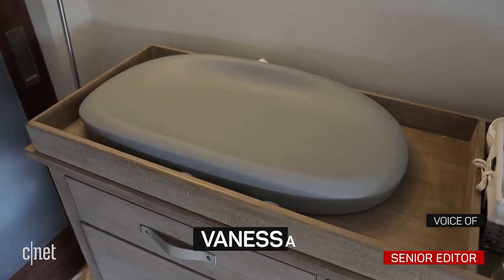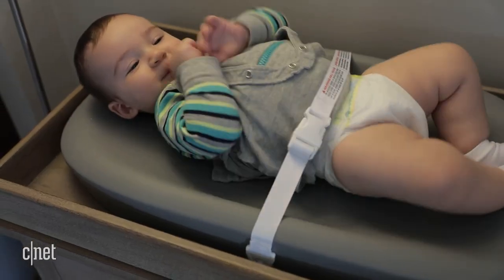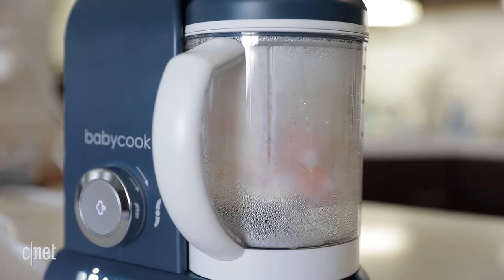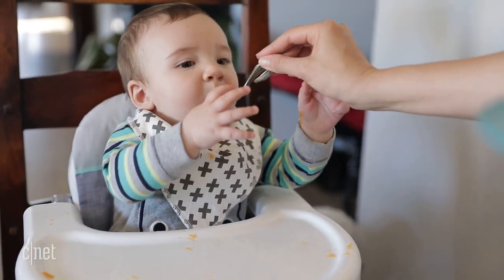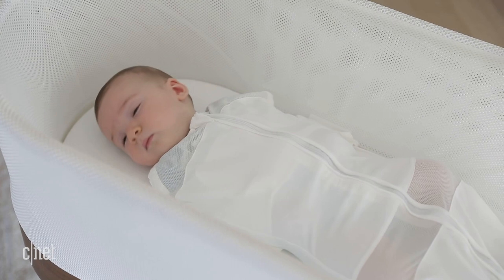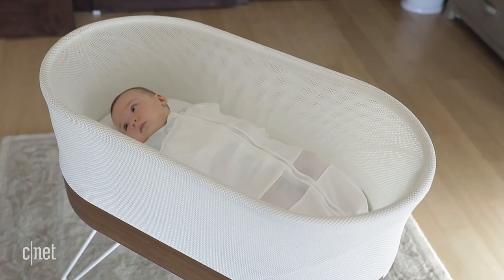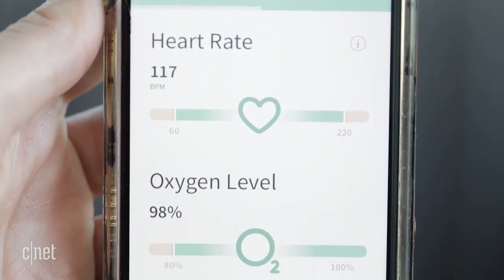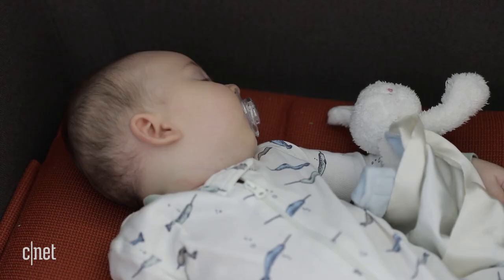Tech gifts ideas for babies and parents (CNET News)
A smarter spin on baby gear to give new parents a helping hand.